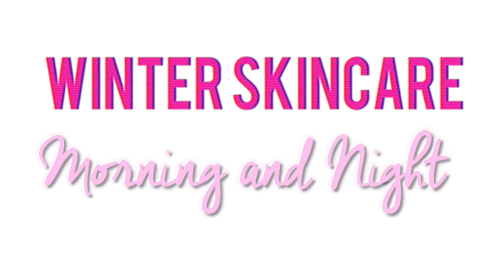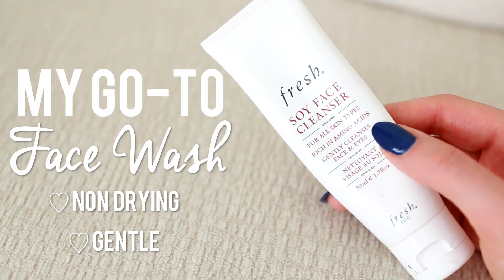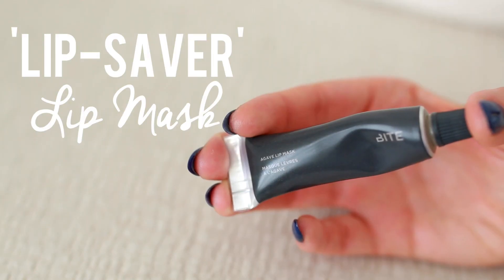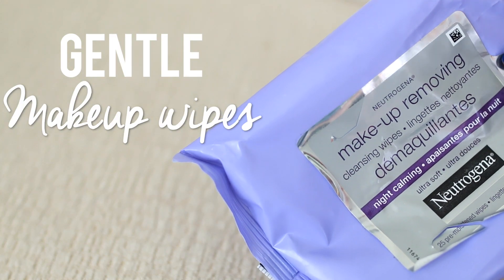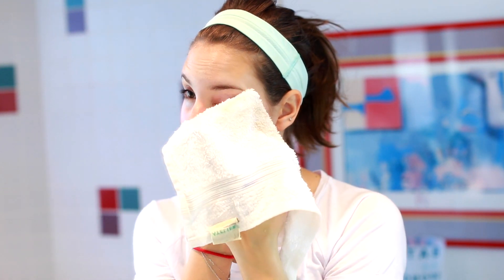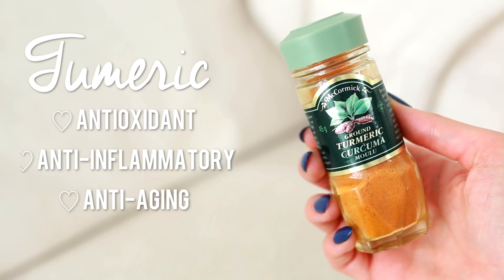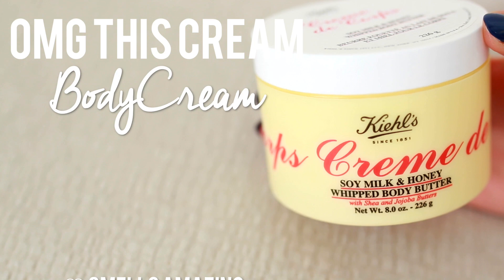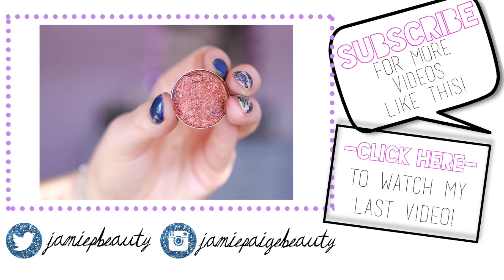Winter SKIN CARE ROUTINE 2015 ♡ Dry Sensitive Skin | JamiePaigeBeauty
Winter 2015 skin care routine for dry and sensitive skin!

I hope you guys enjoyed my winter 2015 skin care routine for dry and sensitive skin! Hopefully you got some good tips and tricks out of it! Let me know what your favorite skincare item is!

XOX
Jamie

♡ Bite Beauty Agave Lip Mask
♡ Neutrogena Makeup Remover wipes
♡ Coconut Oil (Organ Unrefined)
♡ Fresh Soy Face exfoliant

Hydrating DIY all-natural Face Mask:

♡ Honey
♡ Tumeric
♡ Half Avacado
♡ Half Banana
♡ Oats
♡ Coconut Oil

FAQ:
♡ My camera: Canon 70D
♡ My lens: Sigma f1.4 35mm
♡ Editing software: Finalcut Pro X